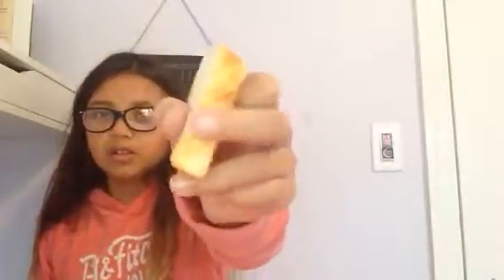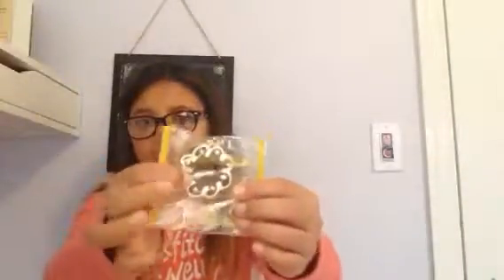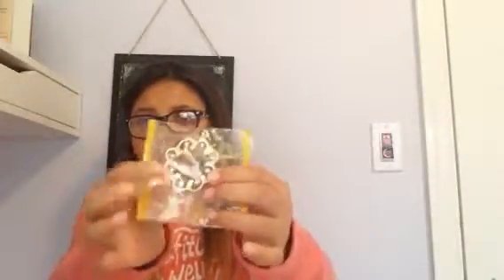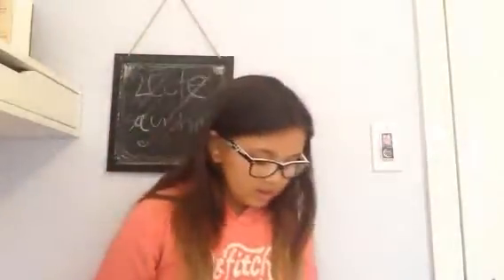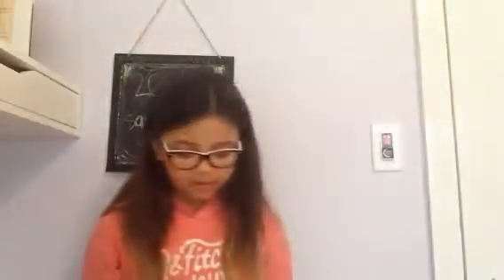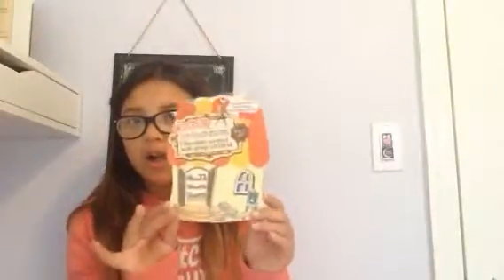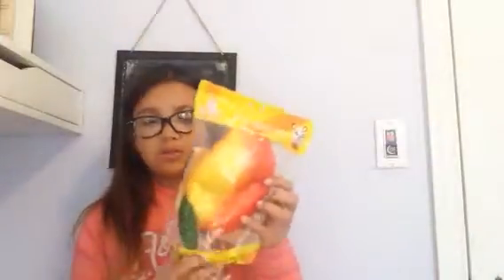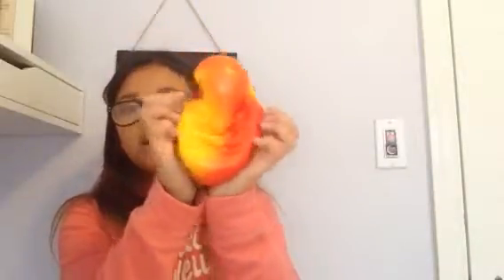Ketchupgiris Squishy Tag!